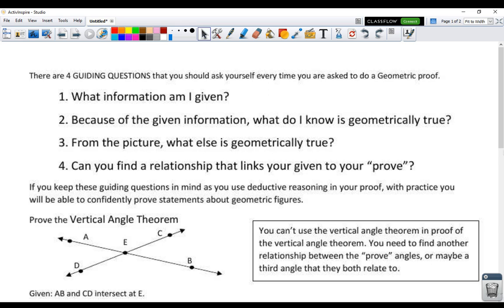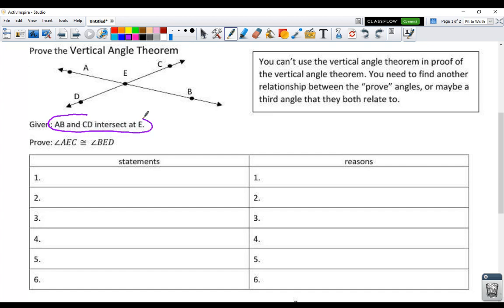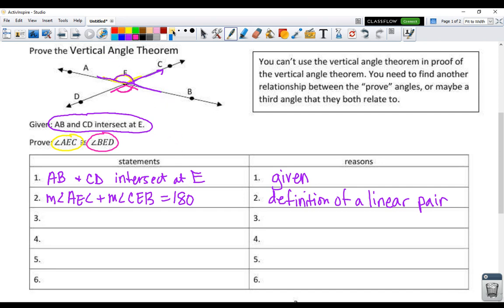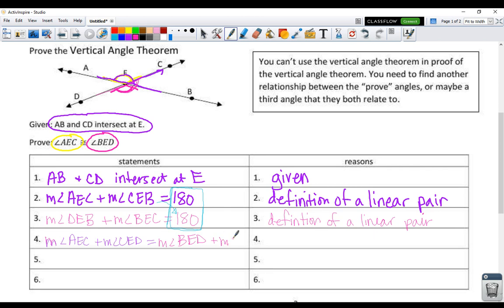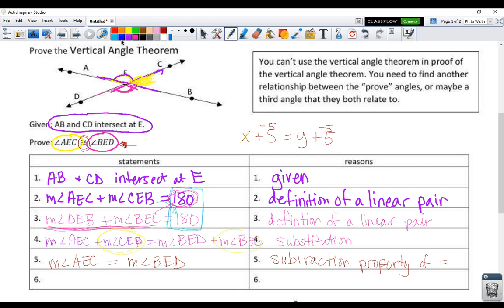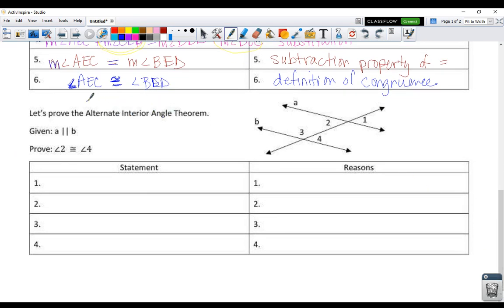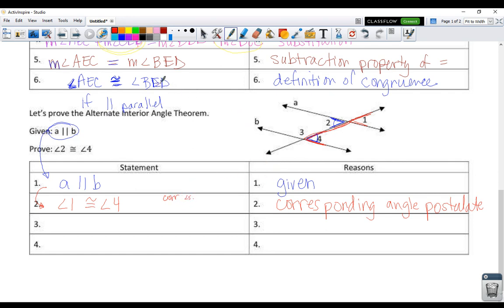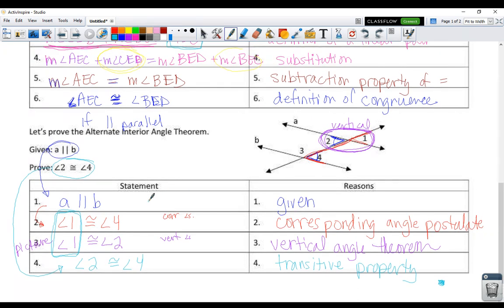Geometric Proofs Introduction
I prove the Vertical Angle Theorem as well as the Alternate Interior Angle Theorem by using my 4 guiding questions of proofs.